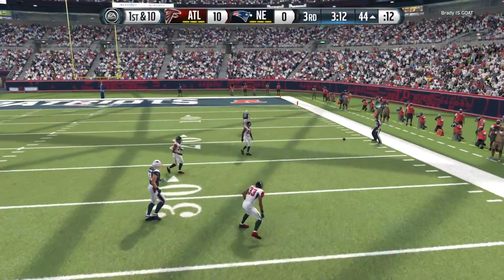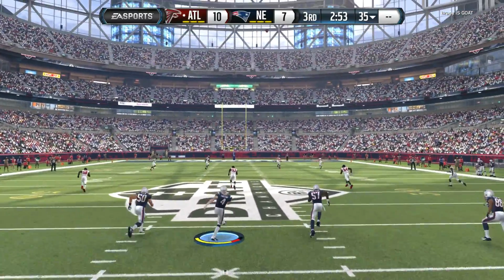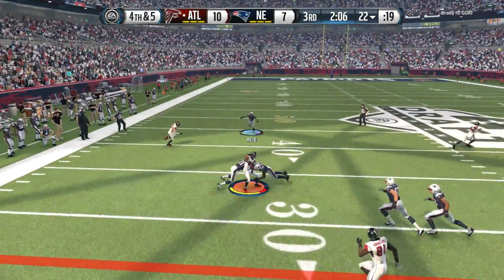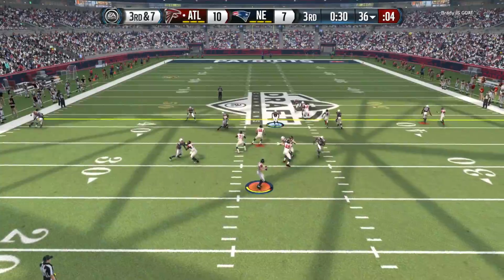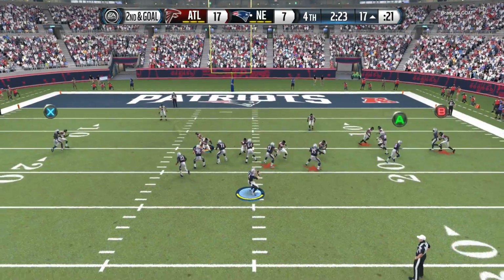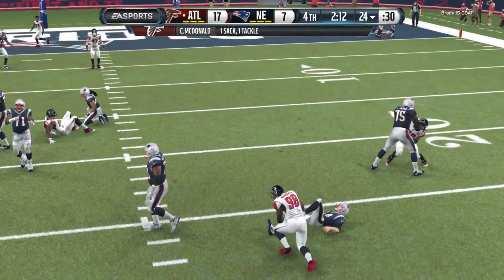Madden 16 Draft Champions:: Taking Advantage Of Mismatches! ::-XBOX ONE Madden 16 Ultimate Team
From FanDuel!!!

Twitch.Tv/CoverThreeBlitz